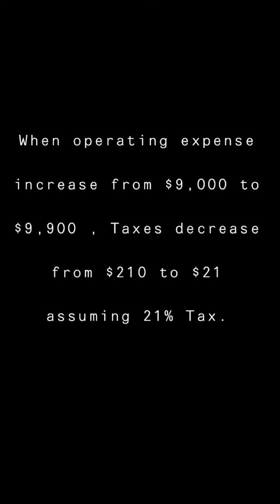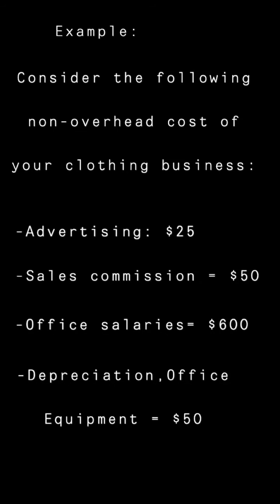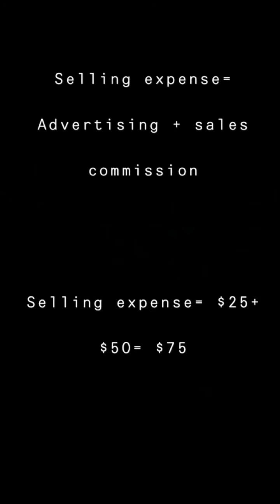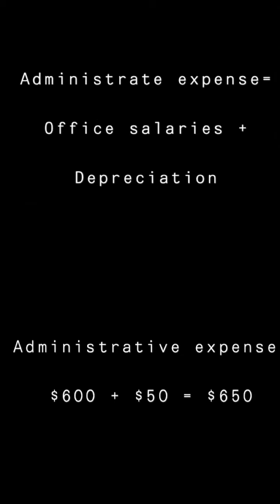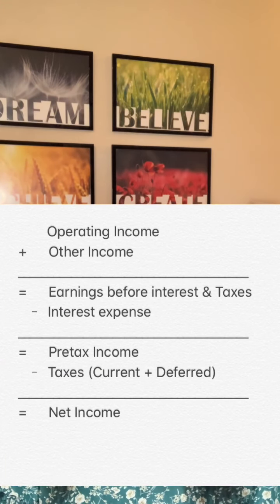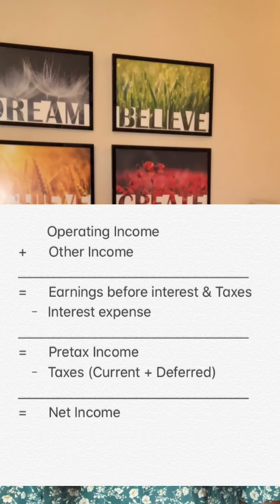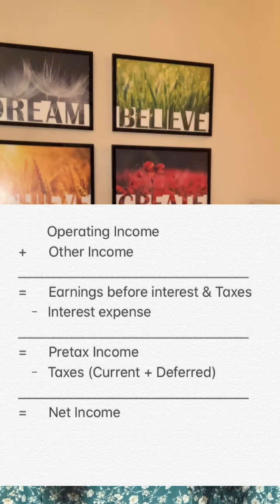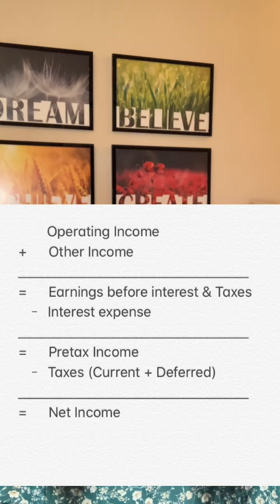Depreciation & Net Revenue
Income statement Part 4 / English version